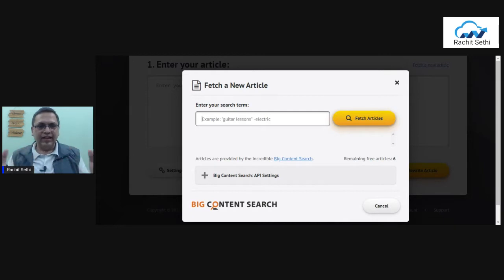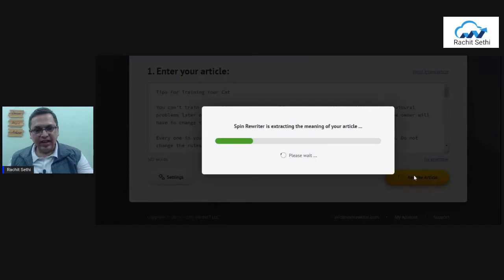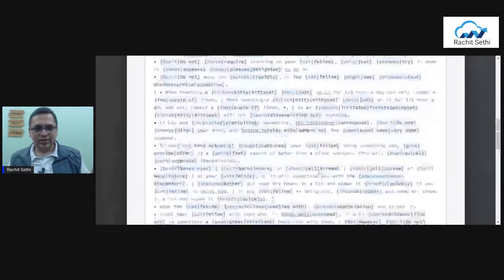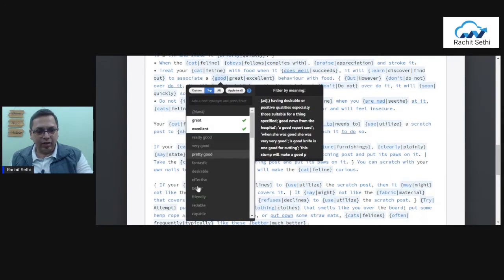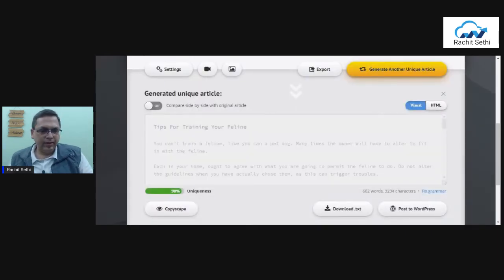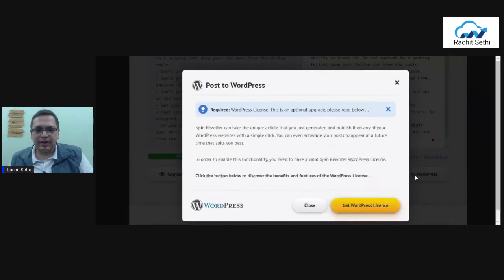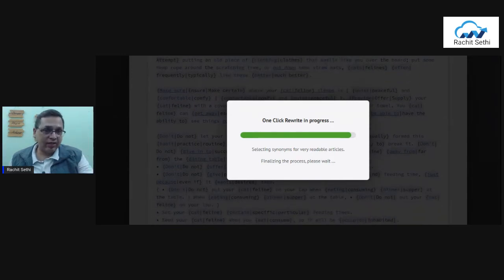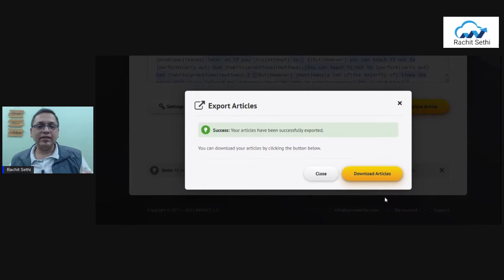How To Write Unique Articles The Easy Way - How To Write Unique Articles The Easy Way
how to write unique articles the easy way - how to write unique articles the easy way. Adsense friendly articles

You can have as many niche blog sites as much as you want.
How to write content the easy way for each niche?
Watch the video for the demo
how to write articles the quick and easy way.  in this video, you will also get how to write a unique article for the blog and how to write a unique article for your blog. you will learn how to write unique articles for Adsense friendly articles and also how to write articles for the blog.

after watching the video you will be able to write unique articles for your website or blog.